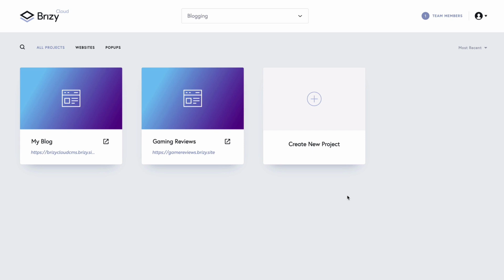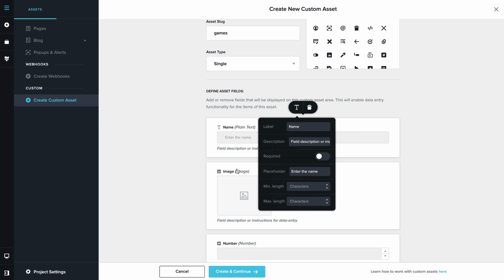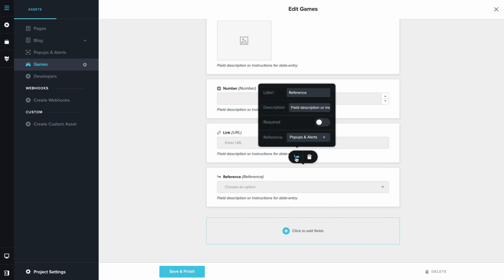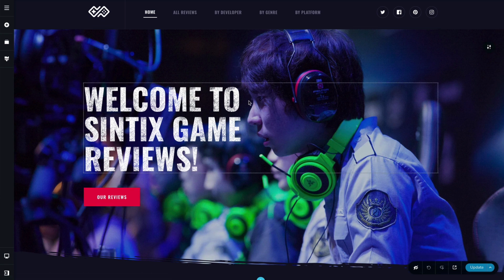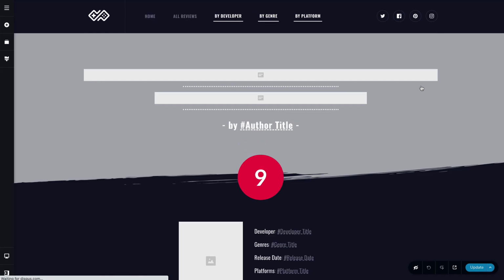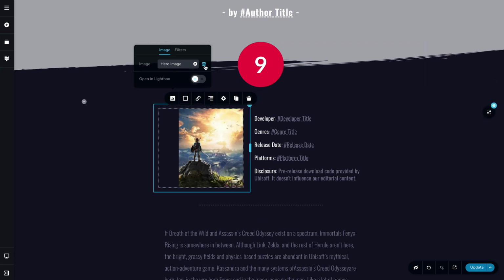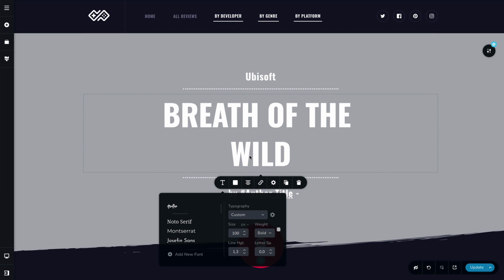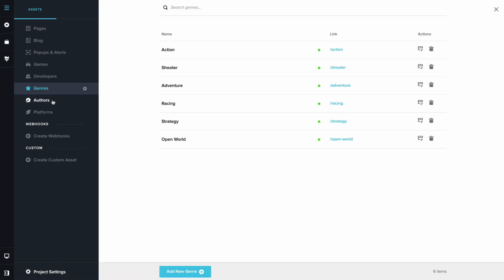Unveiling the Hidden Powers of Brizy CMS: Advanced Custom Fields & Assets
👋 This is a replay of our live webinar last week where I've show you all about Advanced Custom Fields in Brizy Cloud and how you can use the power of the ACF to create dynamic websites in Brizy Cloud CMS.

Jump to:

0:00​​ Chit chat
3:10 Intro
5:56​​ Custom Fields & Assets in Brizy Cloud CMS
38:17​ Q&A Session
54:51​ The Surprise @ the End
55:21​ Thanks